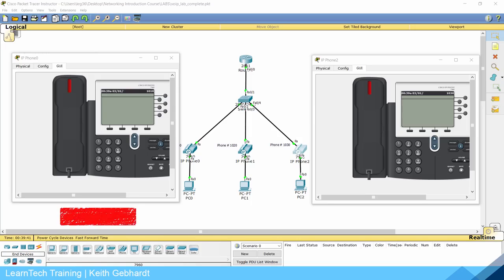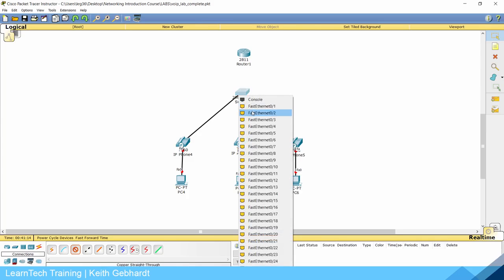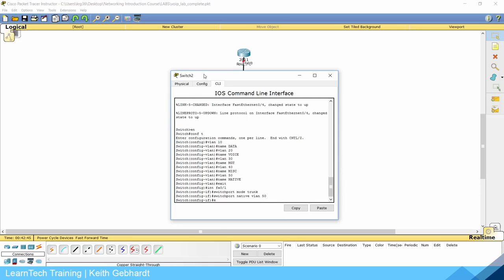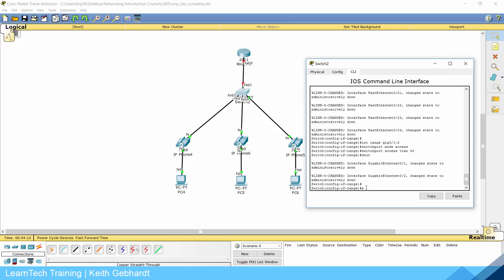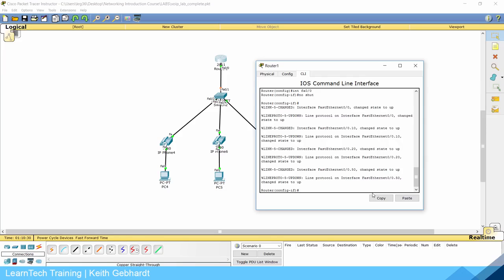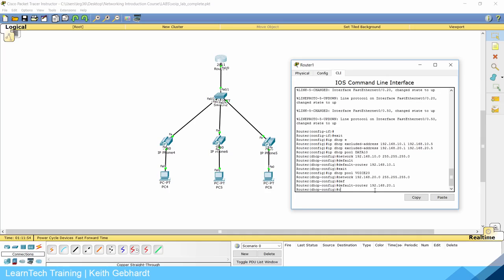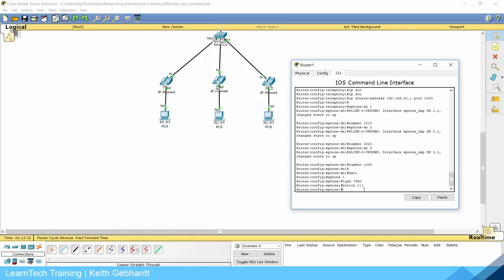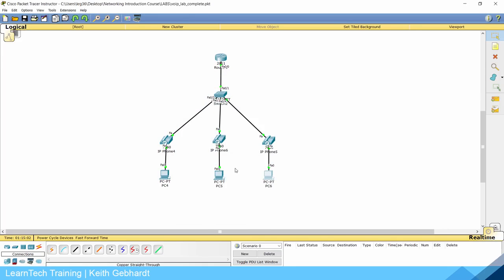Configuring VoIP Phones Cisco Packet Tracer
This is a video about doing a configuration of VoIP ( Voice on IP ) all you need to do is to install on your computer Packet Tracer and follow the configuration on this video. Enjoy!